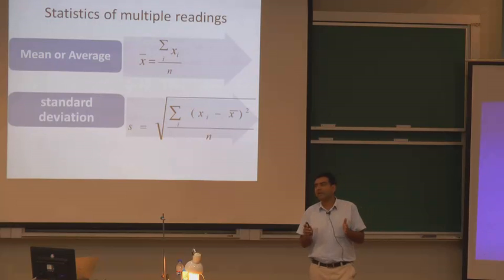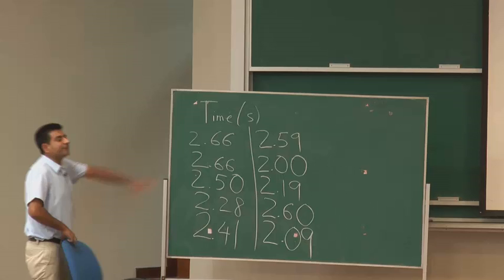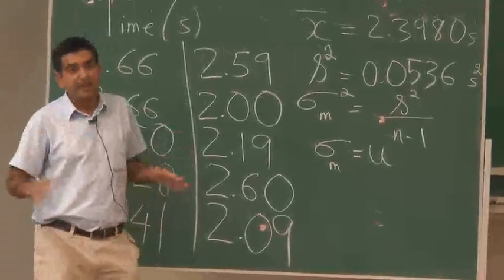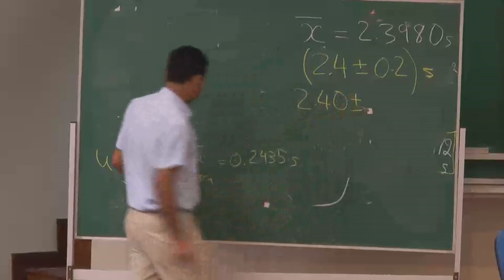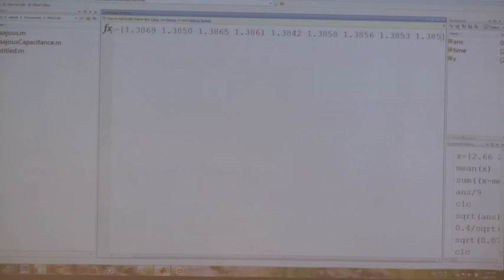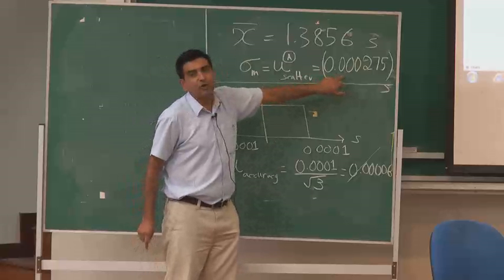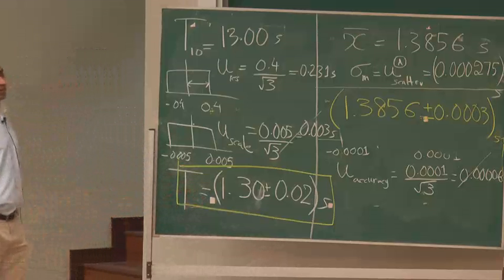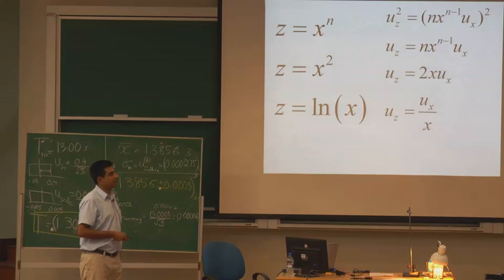Measurements & uncertainties (Pre-lab session 4)